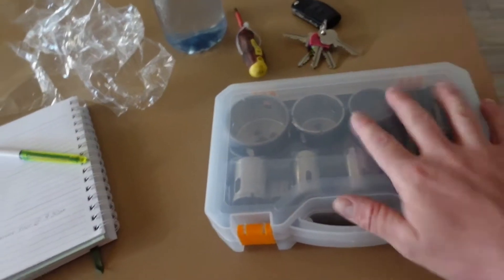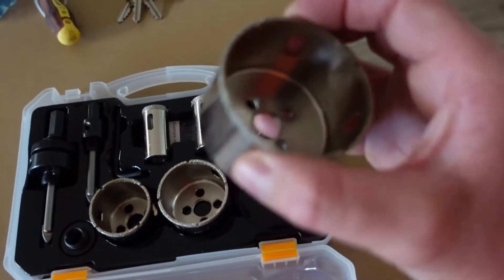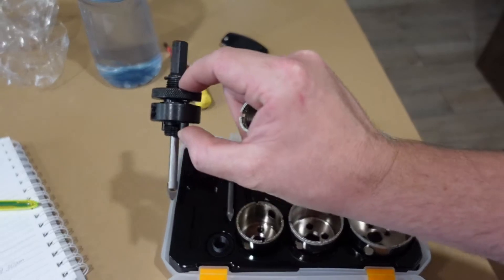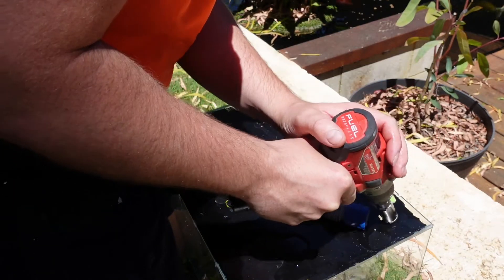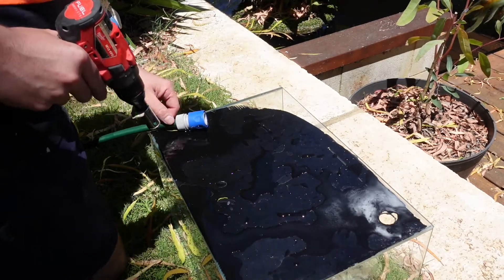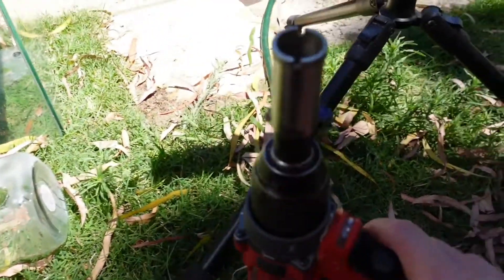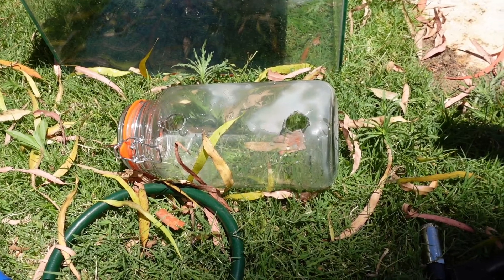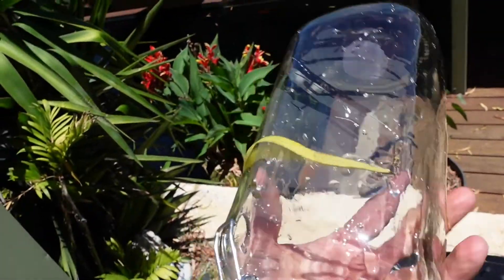Craftright 9pce Diamond Holesaw Set review!